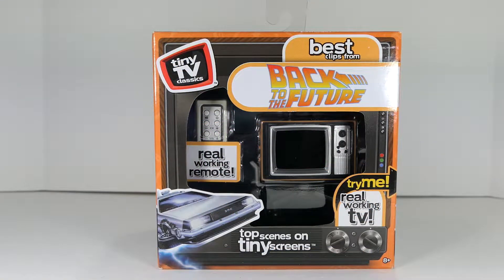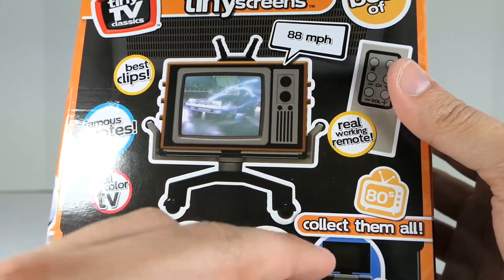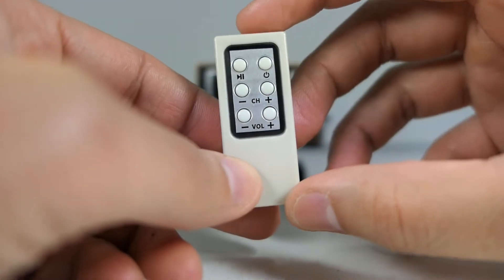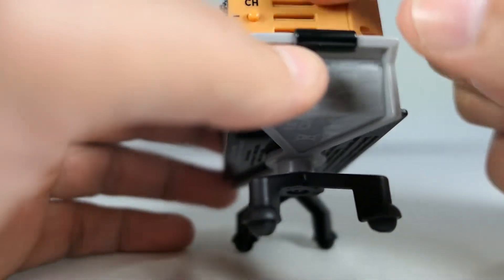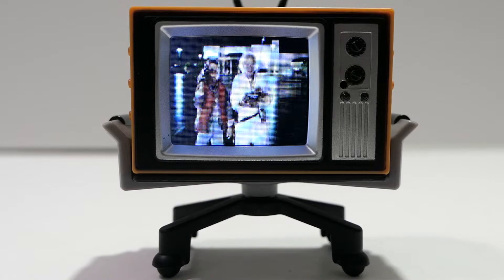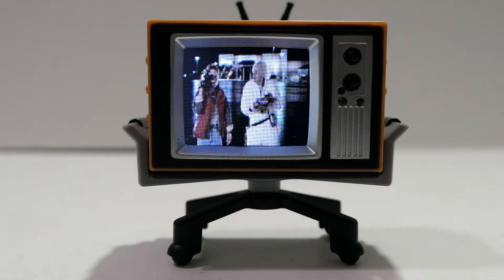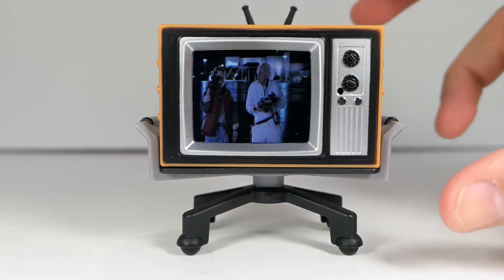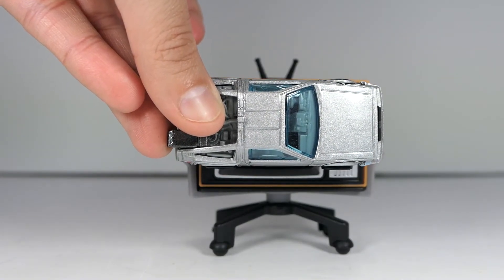Back To The Future Basic Fun Tiny TV Classics Demo & Review (Walmart Exclusive)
Hey guys! Today we're taking a look at the brand new Back To The Futur Tiny TV Classics by Basic Fun! Overall this is such an amazing little collectible for any Back To The Future fan and I can't wait to collect more from this line!